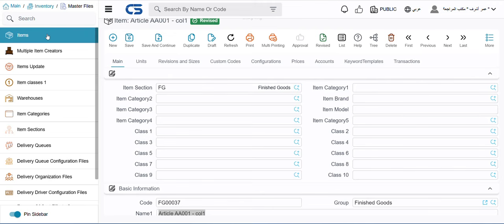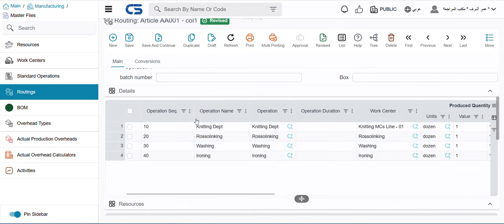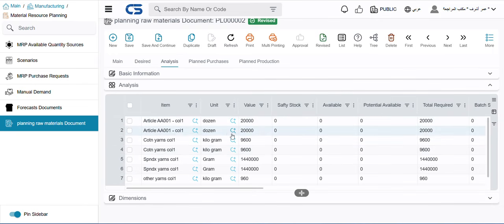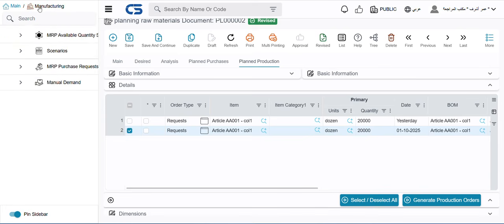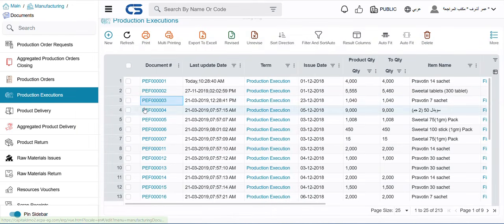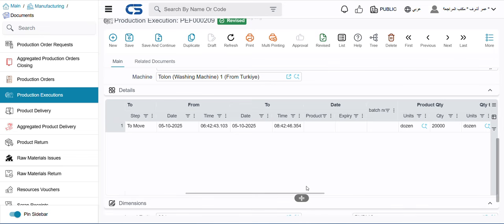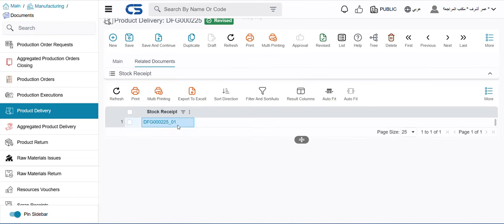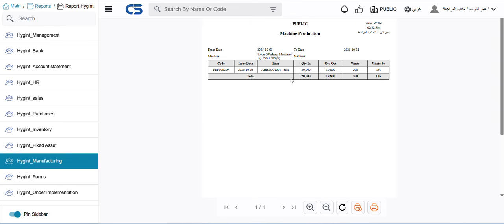Production Order Control with a Smart ERP for Manufacturing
Efficient production starts with clear planning, accurate tracking, and full control over every production order.
In this video, we explain how ERP for manufacturing helps companies manage the complete production order cycle, from planning and material requirements to production execution, cost tracking, inventory updates, and final reporting.
A well-structured production order system allows manufacturing businesses to reduce manual errors, improve coordination between departments, track raw materials, monitor work progress, and control production costs more accurately. With an integrated ERP for manufacturing, companies can connect production, inventory, purchasing, finance, and reporting in one system.
Key Points:
Production Order Management:
Understand how production orders help organize manufacturing processes from planning to completion.
ERP for Manufacturing:
Learn how ERP for manufacturing connects production, inventory, purchasing, finance, and reporting in one integrated platform.
Material and Inventory Control:
Discover how production orders help track raw materials, finished goods, and stock movements more accurately.
Production Cost Tracking:
See how ERP systems support better cost control by tracking materials, labor, overheads, and production expenses.
Smarter Manufacturing Operations:
Find out how automation improves workflow visibility, reduces errors, and supports better decision-making across manufacturing companies.